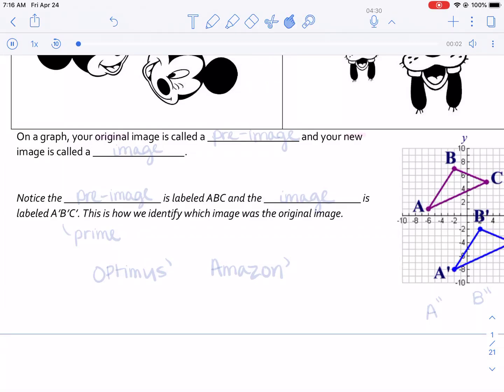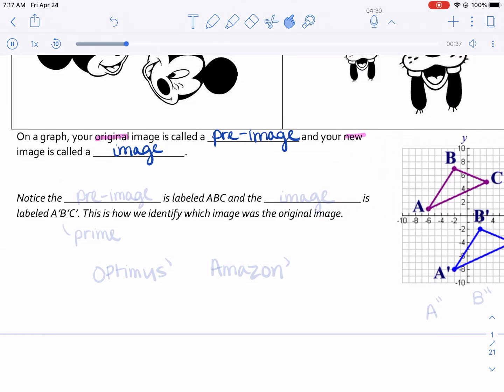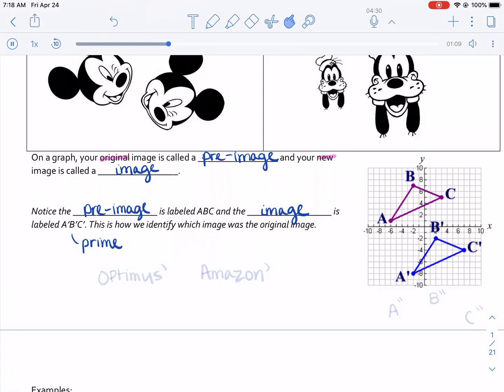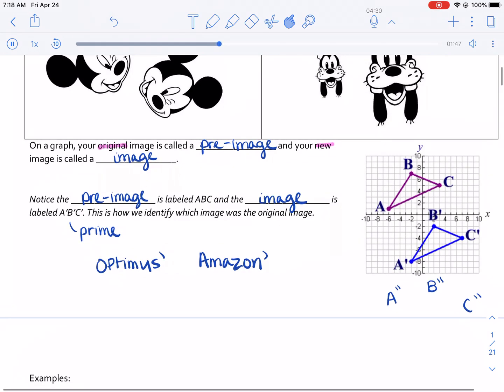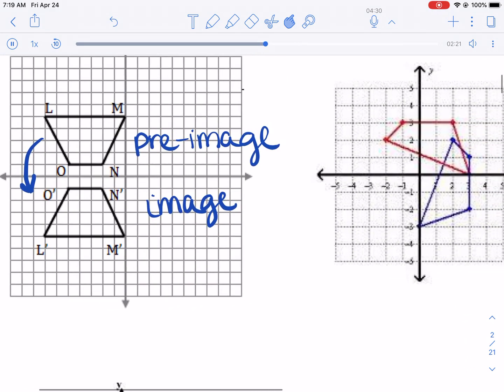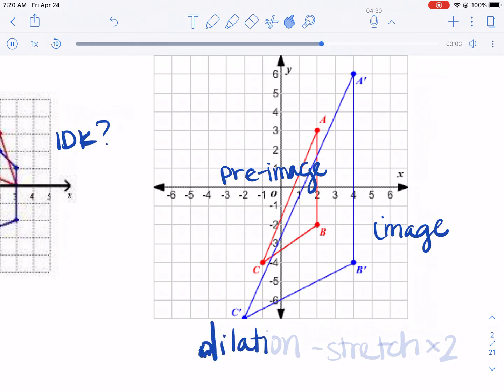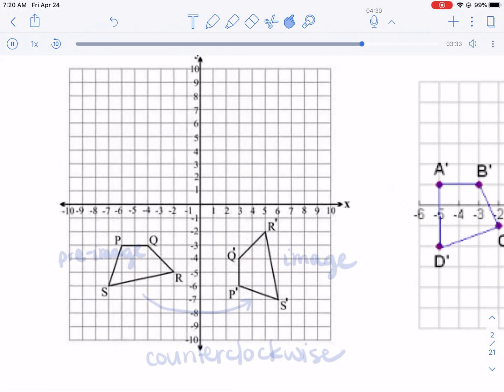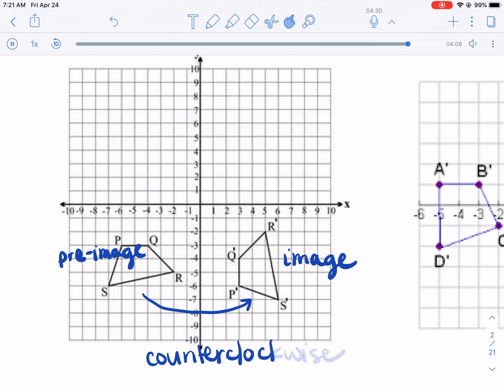Vocabulary Associated with Transformations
In this video, we discuss what the pre-image and image are and how to identify which is which when writing transformation rules. We go through some examples of visualizing how the shape moved in the transformation.